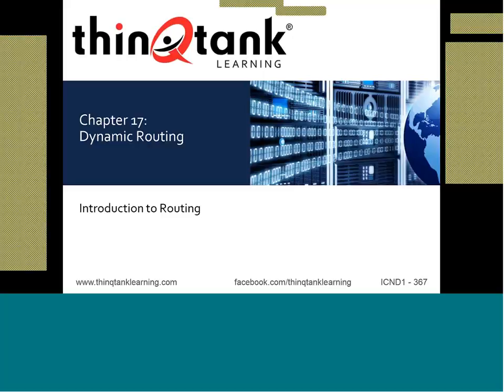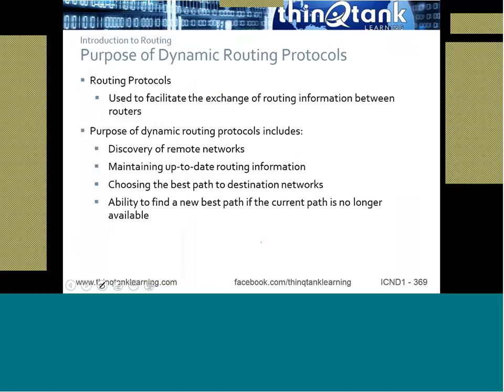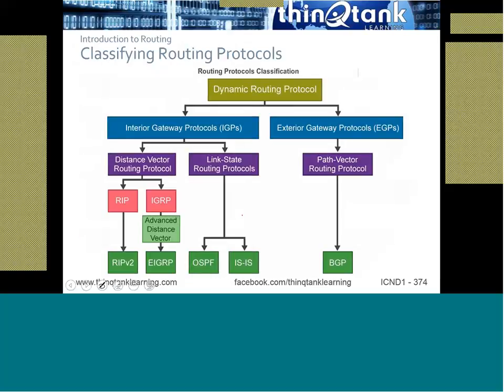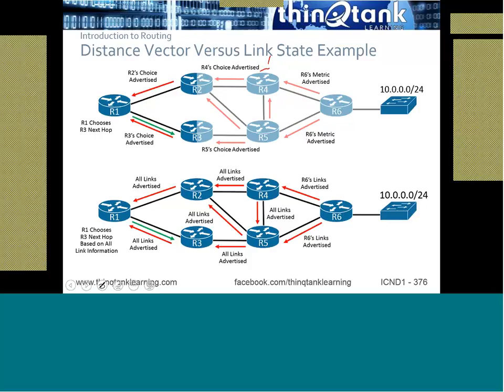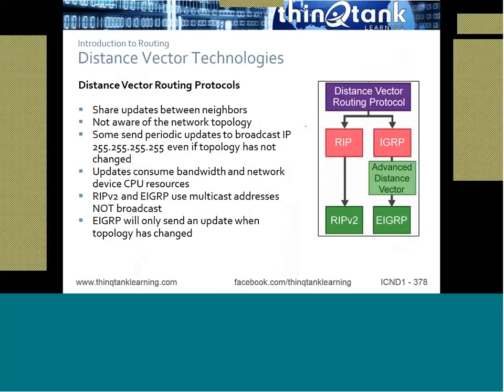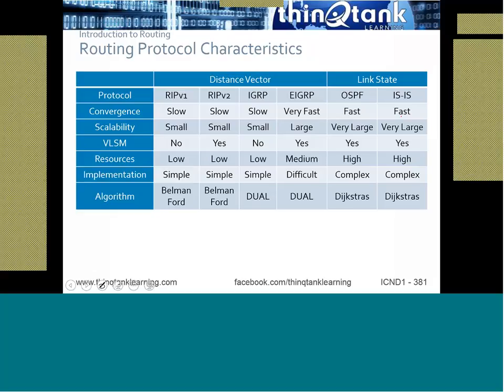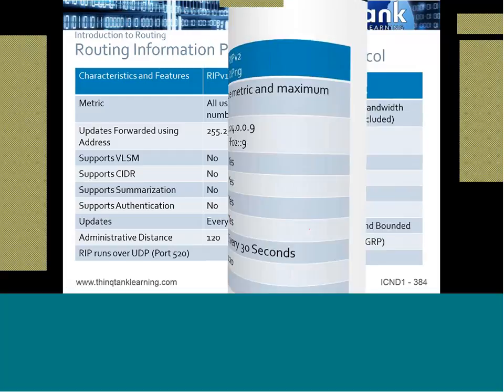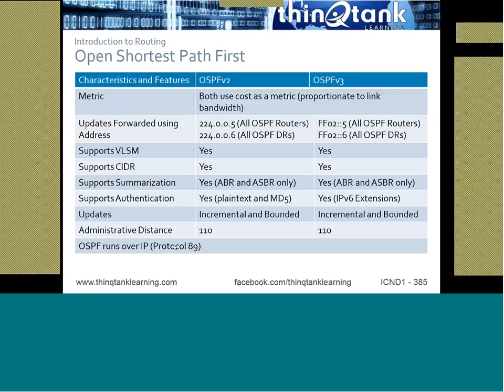thinQtank Learning CCENT Training Camp Chapter 17 - DYNAMIC ROUTING